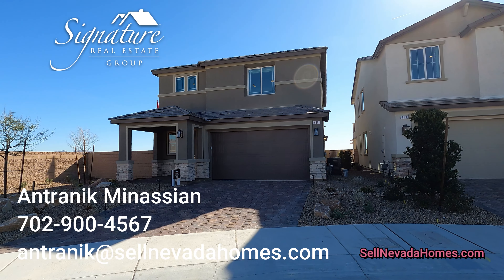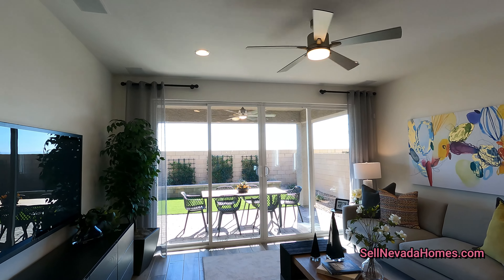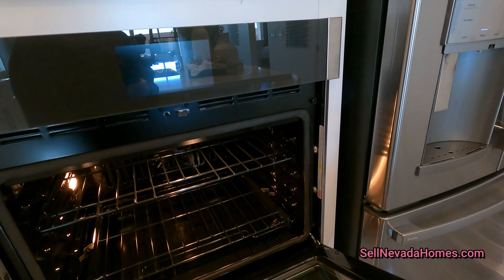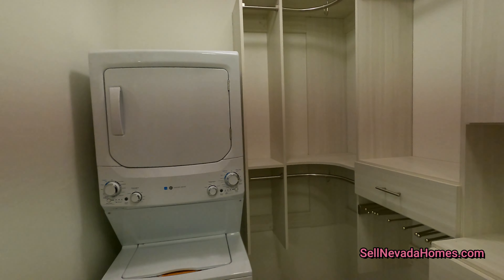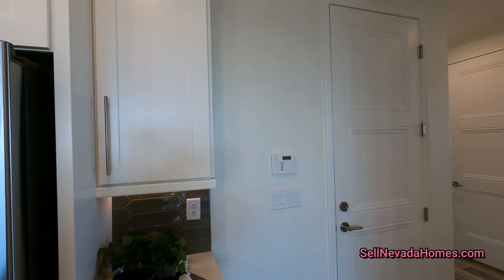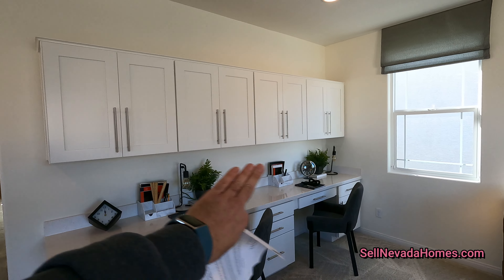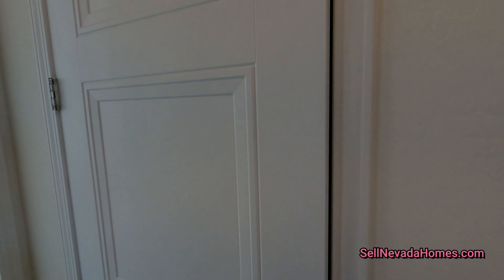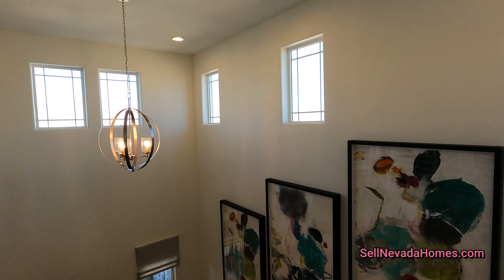North las Vegas Homes For Sale - Maple - Fullerton Cove by Richmond American Homes $ 449K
Signature Real Estate Group
S174848

$449,950
2500 SF
3-4 Bed
2.5-3.5 Baths
2 Car Garage